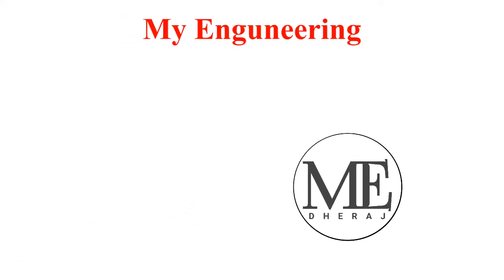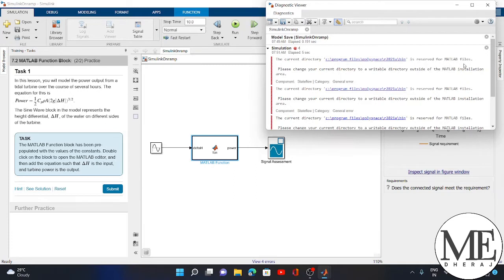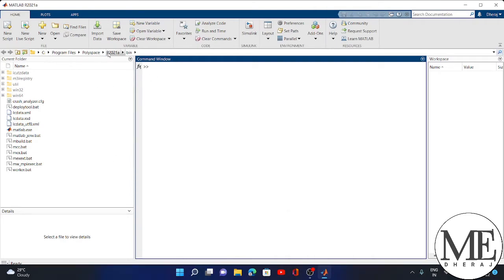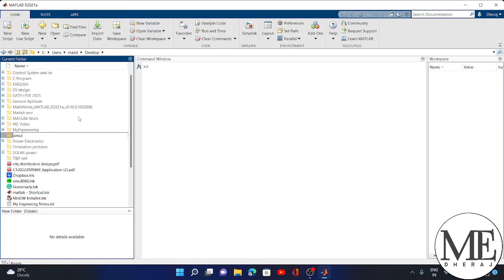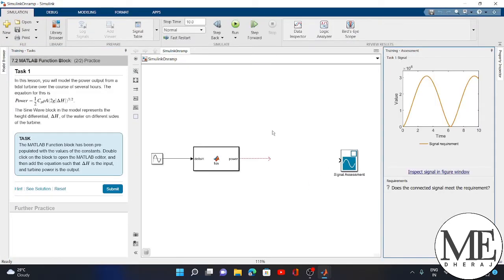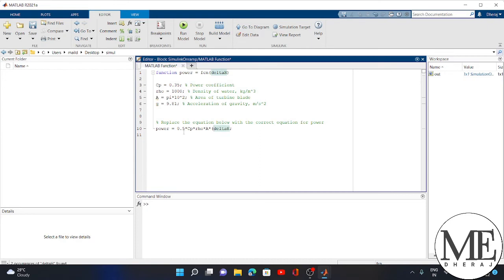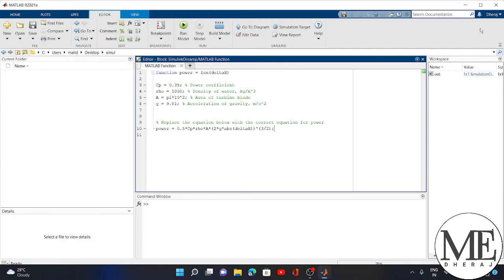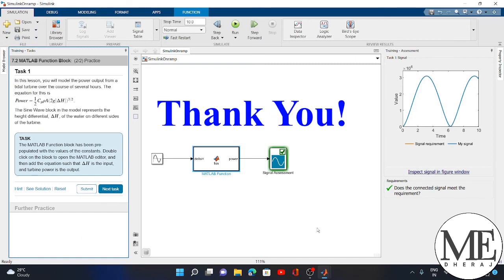Error in Simulink | Change your current directory to a writable directory | MATLAB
sometimes you may get errors during simulation. Here, in this video, I have solved a simulation error problem. When I try to run the project a pop-up screen shows that "Change your current directory to a writable directory". 'How you can solve this Simulink error' is explained in this video properly.

Chanel Overview:
This channel will help you to get Core Placement and Crack GATE, ESE, SSC JE, and other competitive exams by Providing video lectures and Genuine Job Updates. You Will get all the Job updates in the playlist "Fastest GENUINE Job Updates for Engineers".
      Tentative interview questions which are already asked or may ask in different MNC companies and PSU Companies are discussed in this channel to prepare you for technical interview.

Private Job, Government Job, or Higher studies(MTech) Whatever you wanted to do in your career, the channel "My Engineering" is always ready to assist you. This channel will help you in technical projects, Mini projects, MATLAB, and semester exams also. Thank You for being a part of our "My Engineering" YouTube channel.